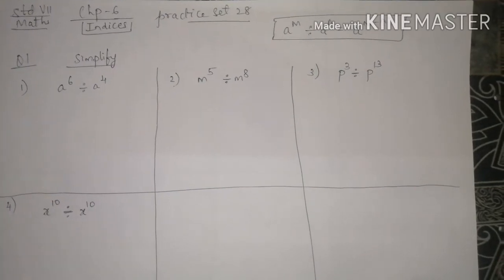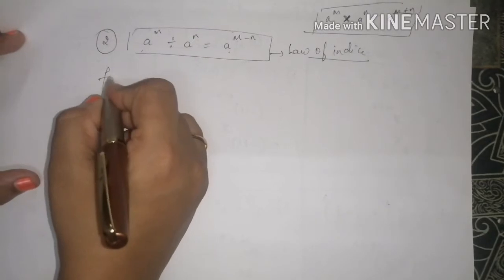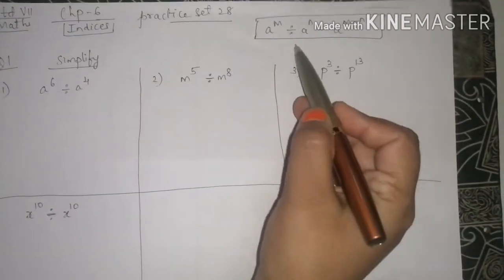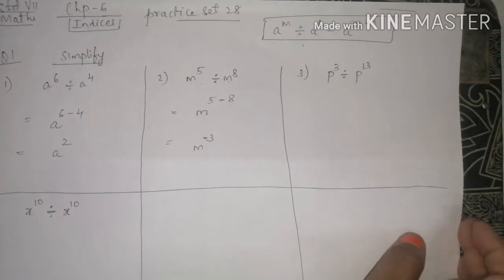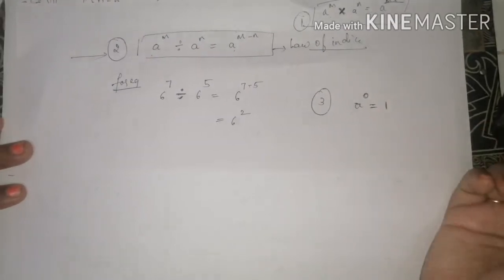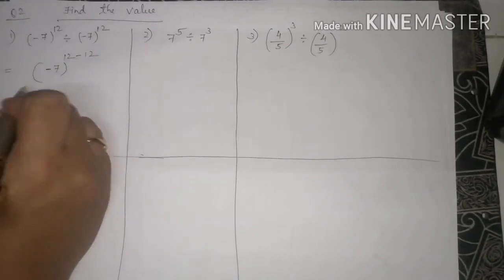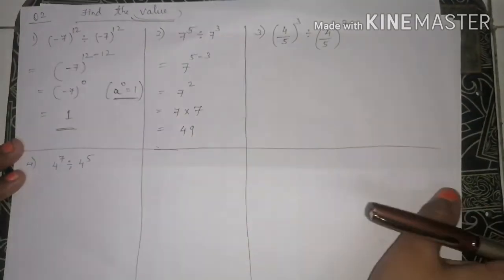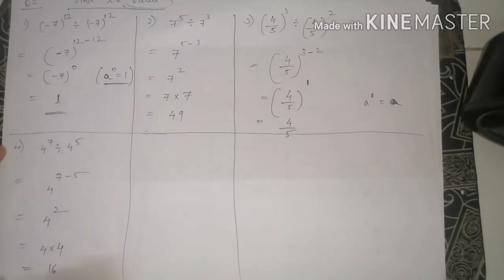MATHS | CLASS 7 | CHP 6 | INDICES | PRACTISE SET 28